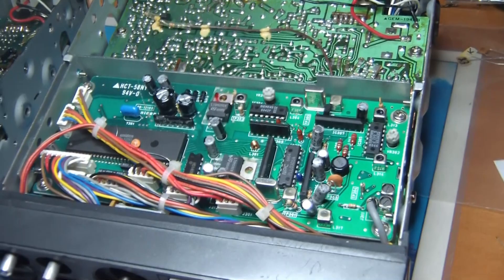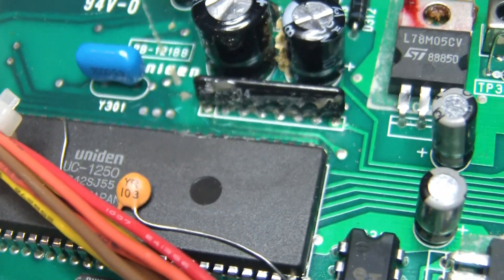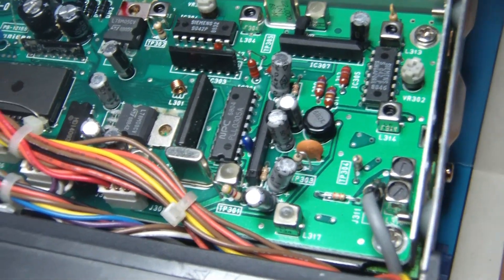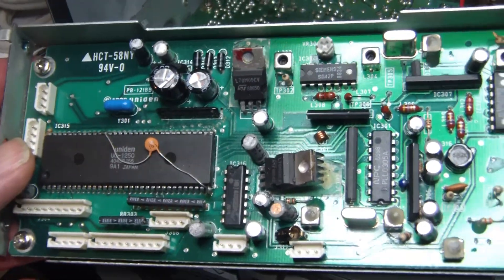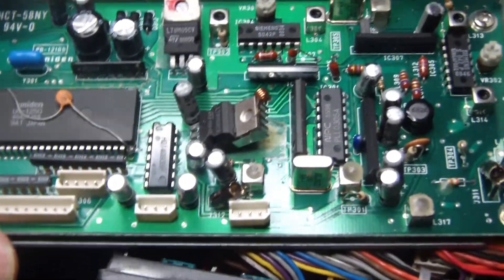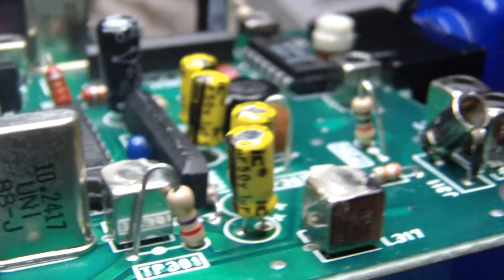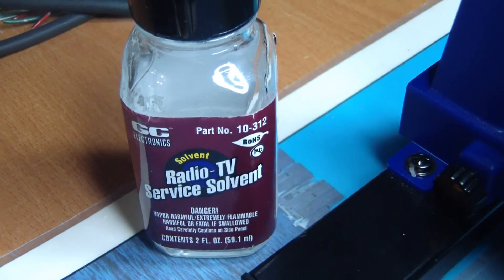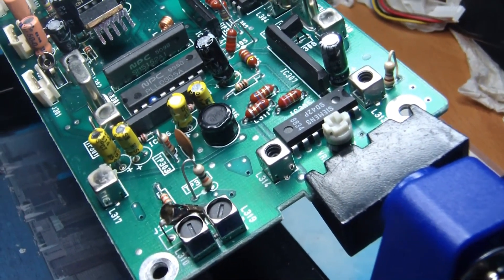Uniden HR2510, PLL board, part5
Closer inspection and capacitor replacement.
aka President Lincoln v1, 2830

These video's are FREE to watch on YouTube, although they cost ME time and money to create.